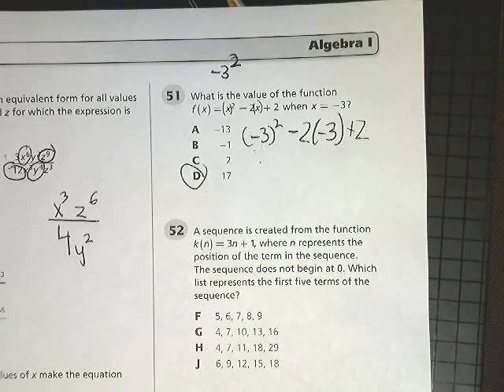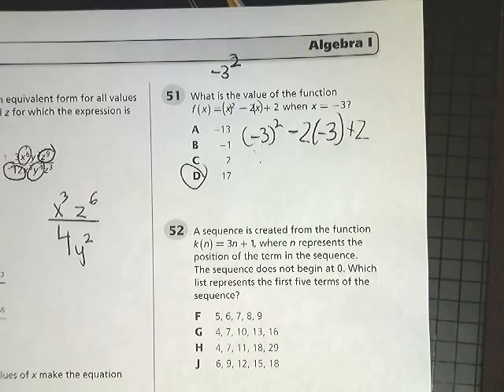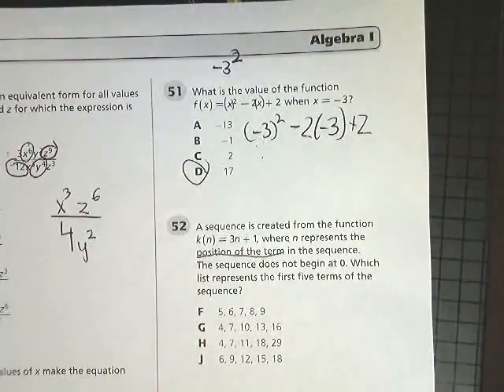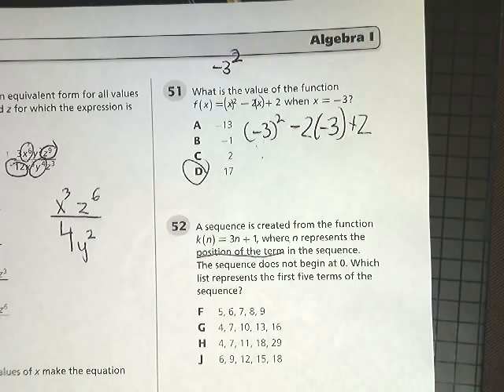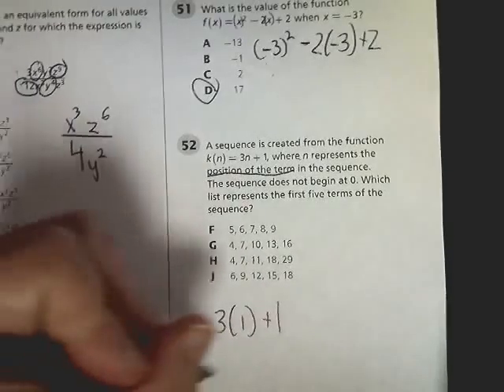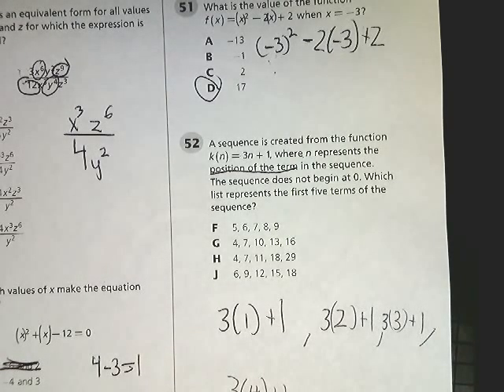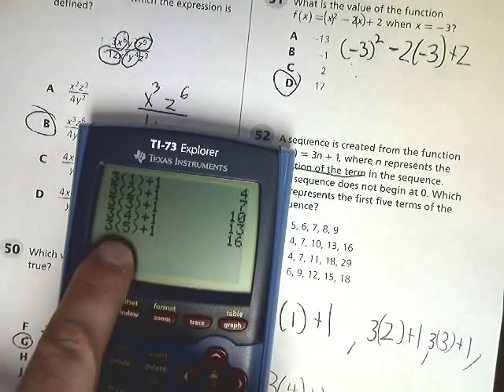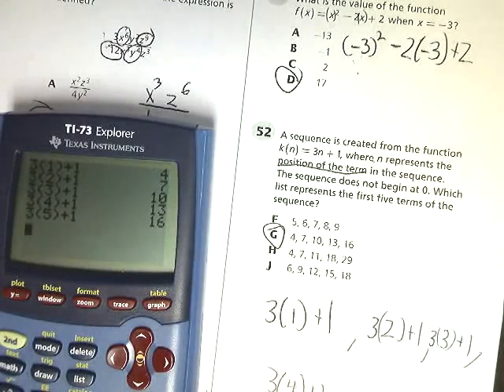Question 52 - Tennessee EOC Algebra 1 Practice Test